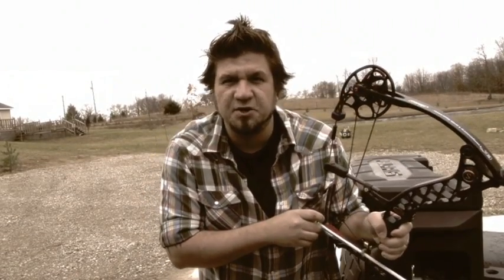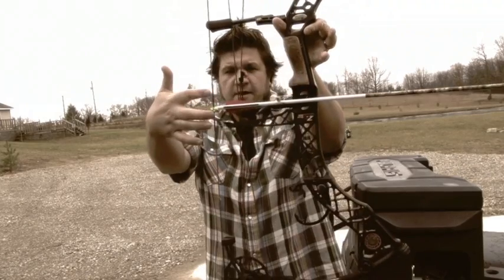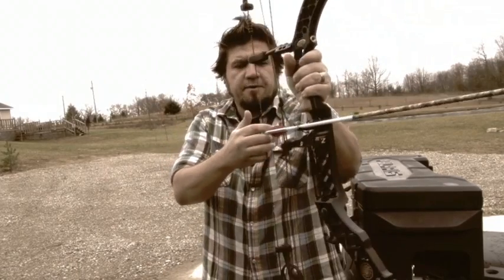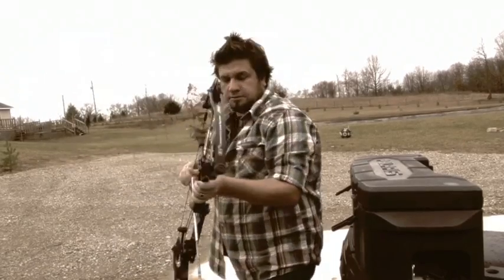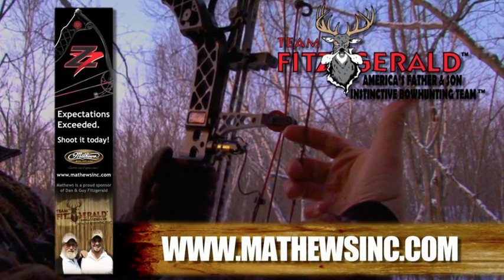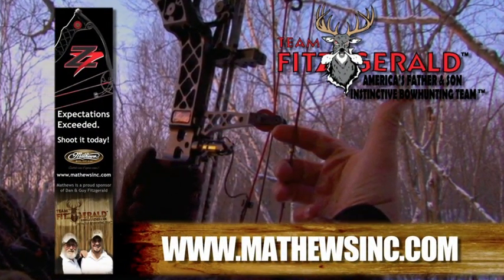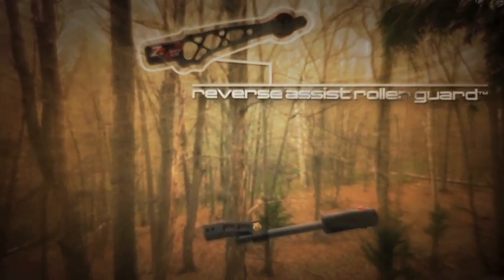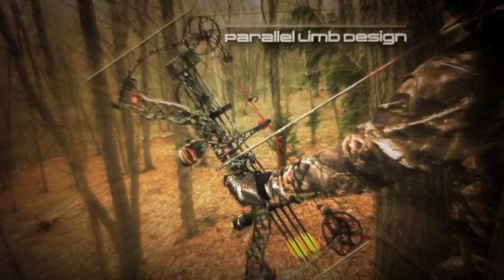Instinctive Shooting: Upside Down Finger Shooting - Guy Fitzgerald Mathews Z7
Guy says: "My whole goal with these exhibition instinctive shooting segments is to not only TEACH, but to ENCOURAGE folks to Practice, Practice, Practice! If they get to know their bows, as well as they know their arms, they WILL be more successful, come 'go time'. You can NEVER practice enough. When it comes to taking an animals life, we OWE it to the animal, for the shot to be as QUICK and CLEAN as possible, through practicing. "

If you have a few moments in your day, we would be honored if you visited